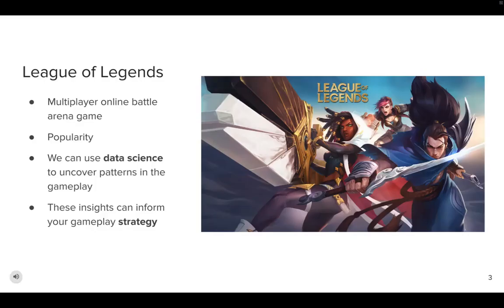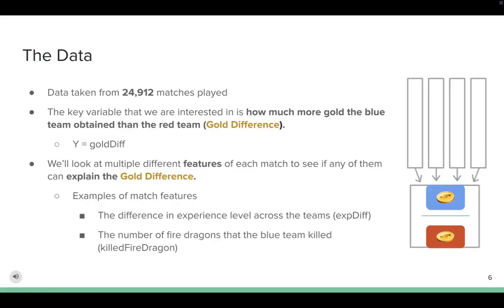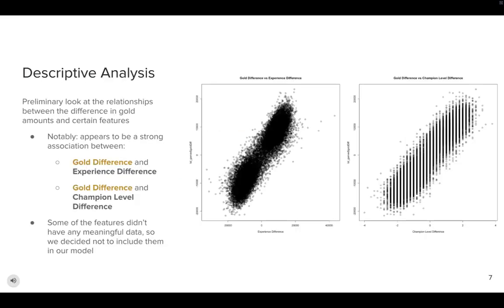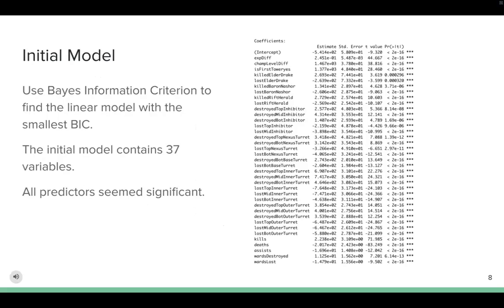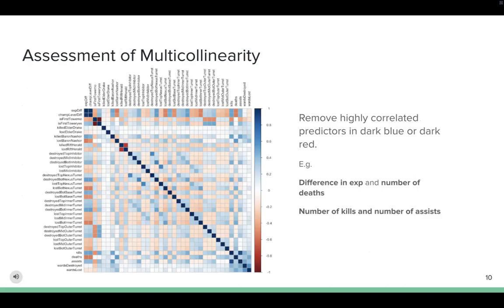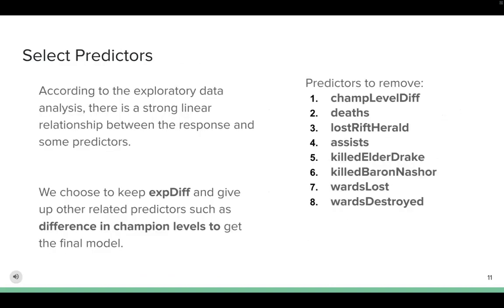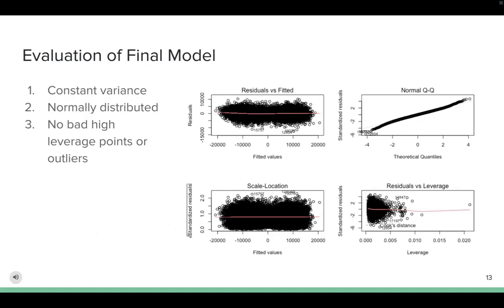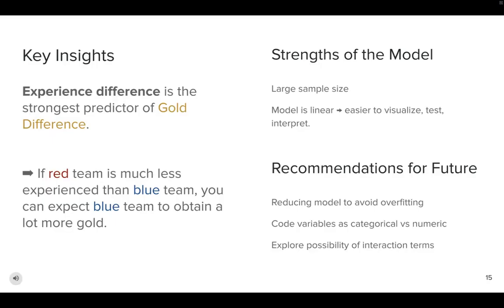Stats 101A Final Project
Fit Check | Siyuan Wei & Kathleen Jiang
Winter 2022 | Lecture 4